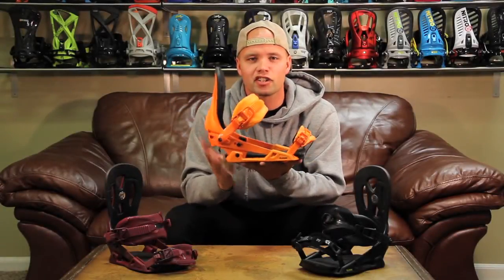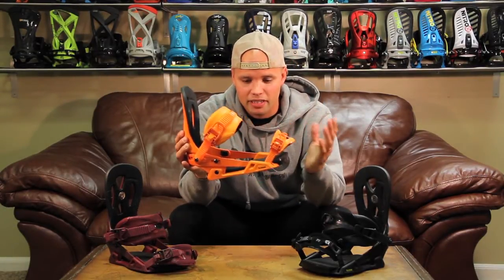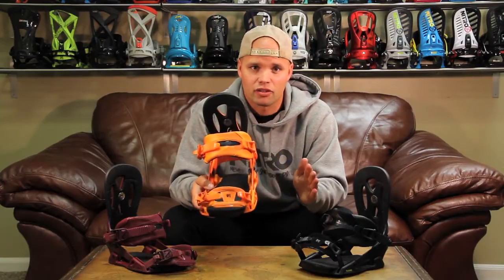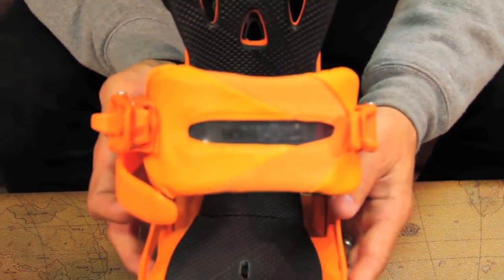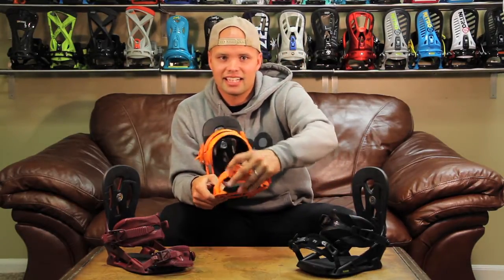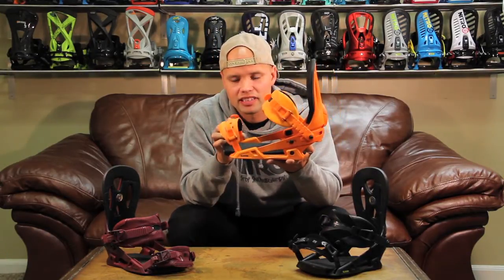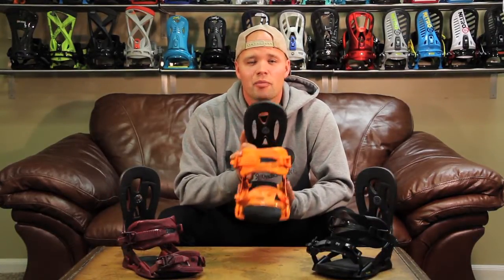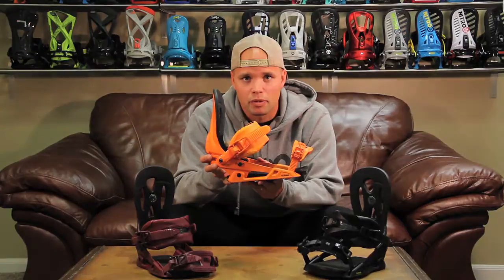2014 Nitro Blackhawk Snowboard Bindings Review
2014 Nitro Blackhawk Snowboard Binding

The Blackhawk is our most versatile performance snowboard binding. The Premium Control ankle straps are ergonomically shaped for a solid foot hold, providing even pressure over the foot for those riders that like to crank it down. From straight-line descents to hot laps in the park, this binding delivers.

Team riders like Justin Bennee and Bryan Fox have ridden these bindings for years.

Features

FTI Chassis
2x4 Mini Disk
Canted base padding with multi density EVA heel dampening
ASYM Type R highback
Premium control cut ankle strap with air window
Cable ankle connector
Revert toe strap with flex window
Forged speed wheel aluminum buckles with LSD alignment
Cable ratchets

Boot Sizing:

Medium 7-10.5 / Large 10-14

Response rating of 8